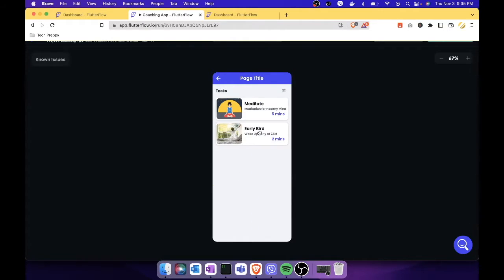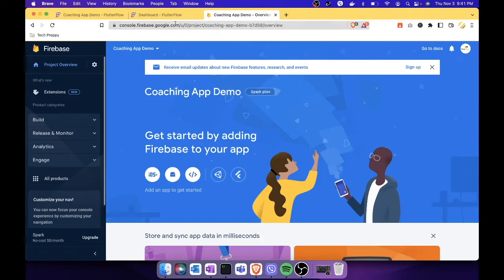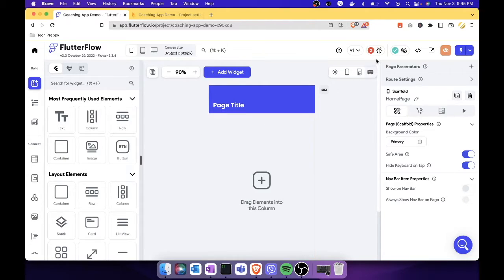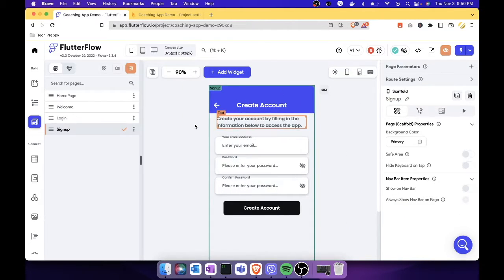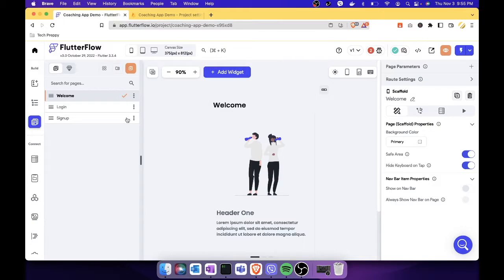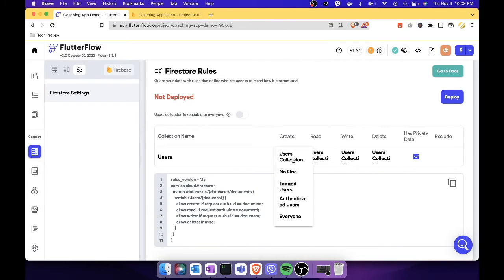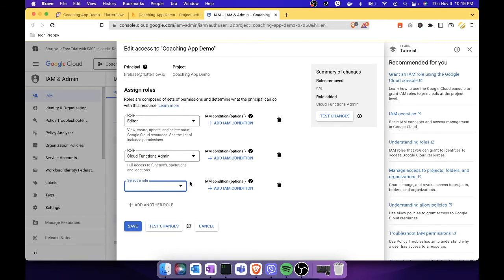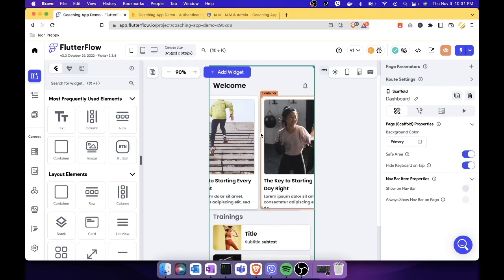How to Create Coaching App with No Code and Login using Firebase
Want to build your own App but don’t know how? You don't need to be a developer to create your own mobile app. Flutterflow is a no-code mobile app builder and it's drag-and-drop interface is so easy, you don't have to write a single line of code. ou can create an MVP within hours and have it live on the App Store or Google Play store. It's responsive, accessible, and scalable to any business size.

In this video, I will show you a full tutorial on how to create a Coaching App with Login Page and authentication using Firebase and Firestore. I will also show you how to have a dynamic display in your app using Flutterflow's collection query.

wordpress
app development
no-code app builder
flutter
flutterflow
flutterflow.io
app builder
android
ios